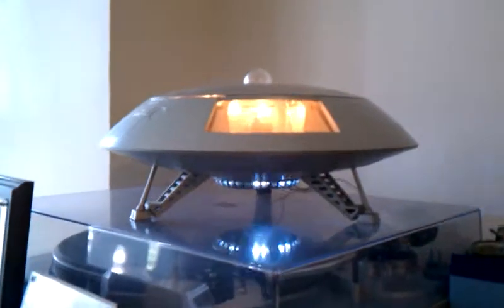The Jupiter II